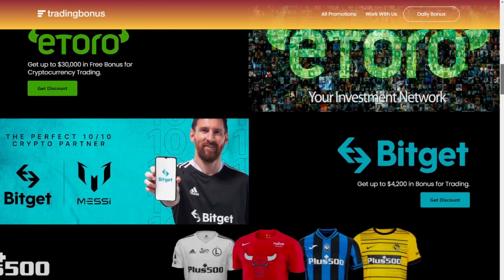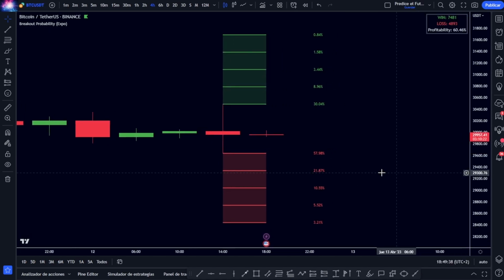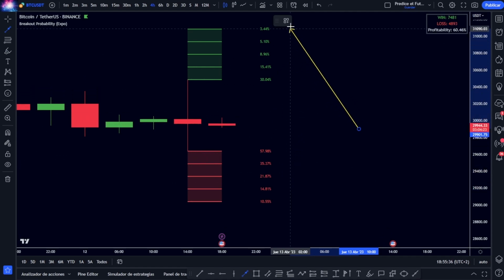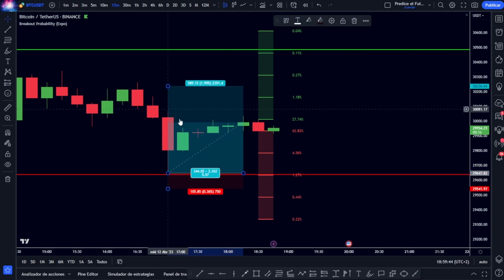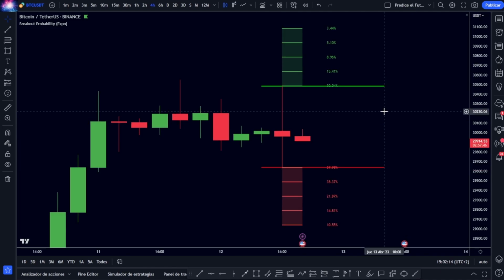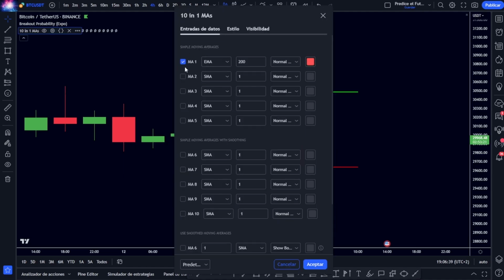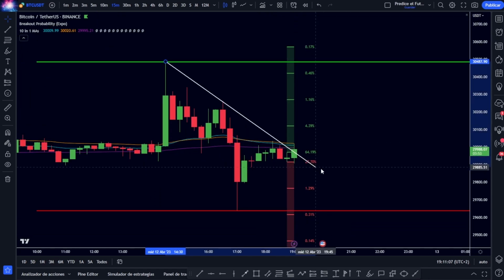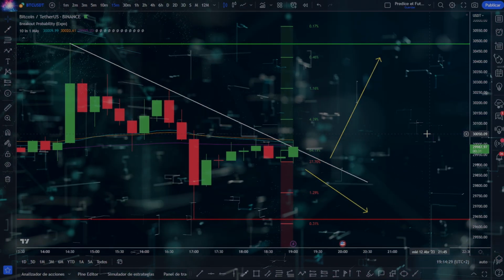🤑This Indicator PREDICTS THE NEXT CANDLE In Tradingview (100% Winrate)🤑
1 minute trading strategy
3 minute trading strategy
5 minute trading strategy
15 minute trading strategy
30 minutes trading strategy
45 minutes trading strategy
1 hour trading strategy
2 hour trading strategy
3 hour trading strategy
1 minute scalping strategy
3 minute scalping strategy
5 minute scalping strategy
15 minute scalping strategy
1 minute scalping strategy binance
iq options 1 minute scalping strategy
1 minute scalping strategy for cryptocurrencies
1 minute scalping strategy for gods
5 minute scalping strategy binance
iq options 5 minute scalping strategy
5 minute scalping strategy for cryptocurrencies
5 minute scalping strategy for gods